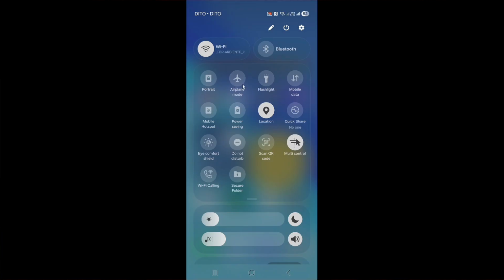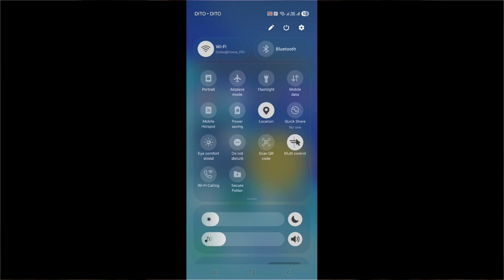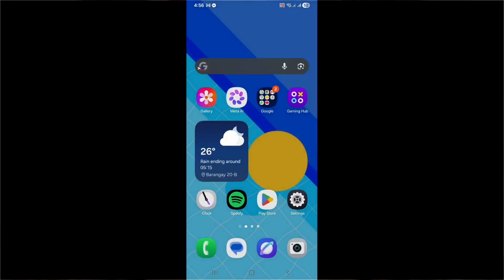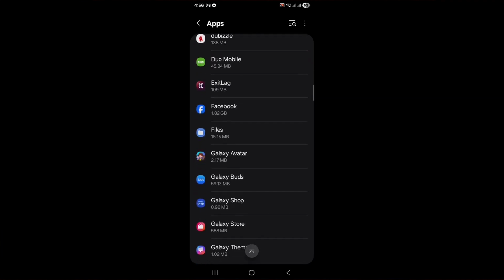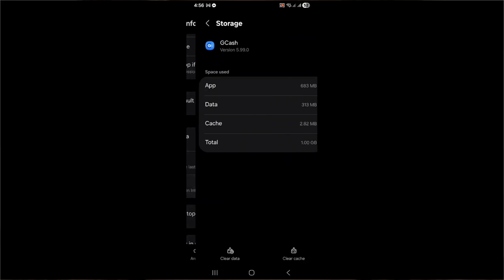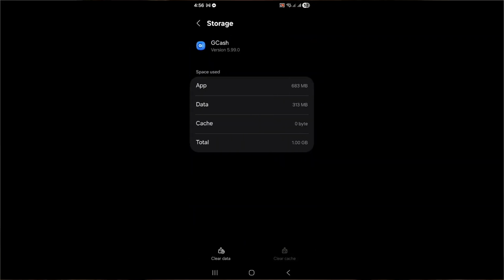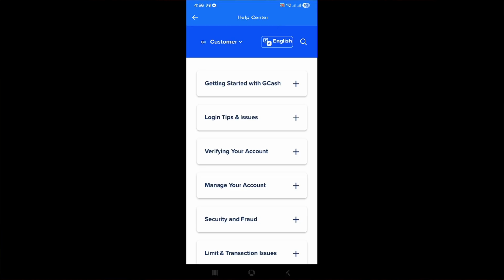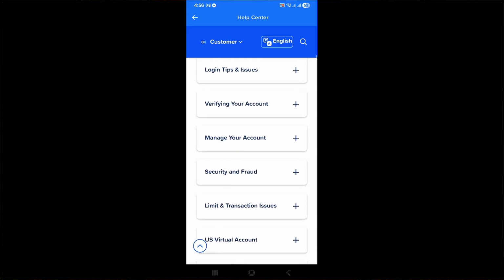How to Fix the GCash 9999 Error [2026 Full Guide]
How to Fix the GCash 9999 Error

Struggling with the GCash 9999 error? You're not alone! In this informative video, we’ll guide you through quick and effective solutions to get your GCash mobile wallet back on track. First, we’ll tackle network issues by switching between Wi-Fi and mobile data to reset your connection. If that doesn't work, we'll show you how to utilize Airplane Mode to refresh your device’s network settings. For those using Android devices, learn to clear the app cache to remove any temporary files causing the error. Finally, if all else fails, we’ll direct you to the official GCash support for expert help. With these troubleshooting steps, you'll soon be able to enjoy seamless transactions again. Watch now and never let the GCash 9999 error interrupt your experience!